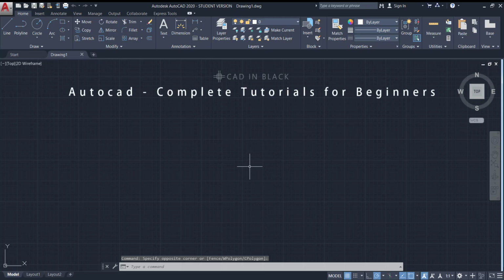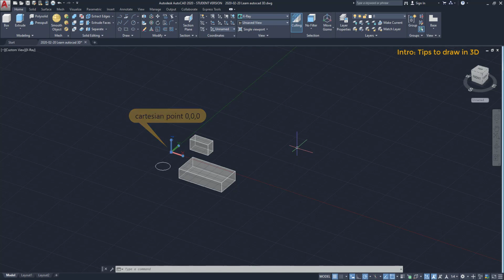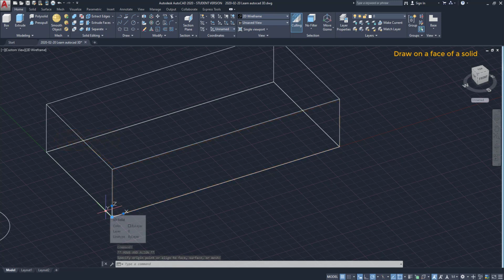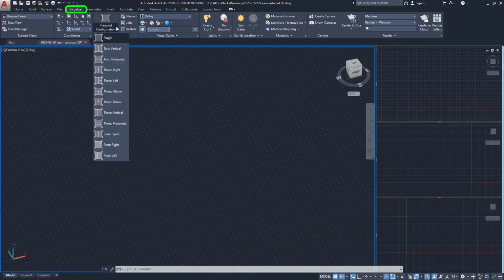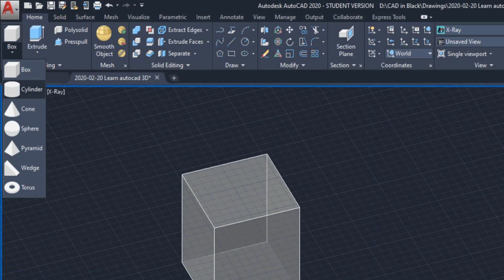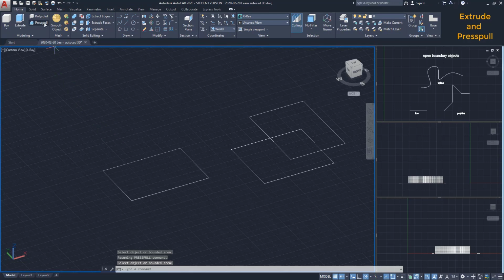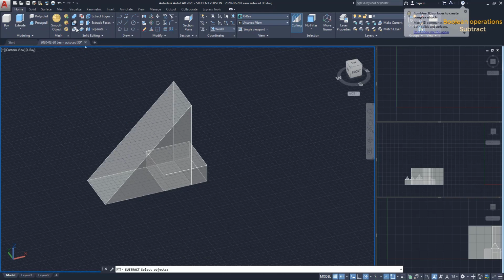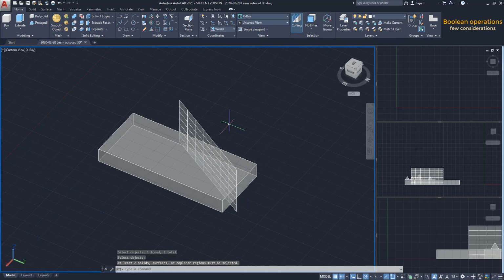Autocad 3D - Essential Tips and Commands to Draw Properly in 3D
Open playlist: Autocad in 3D - tutorials and exercises

In this tutorial I teach you how tips to make 3D drawings with precision.
It is important to manage well with the UCS icon, change the viewpoints and use the dynamic UCS on faces.
Along with these methods, I show how to use some commands.

Contents:
00:00 Intro - Viewpoints, UCS coordinates
04:13 Draw on a face of a solid
05:50 Dynamic UCS
06:49 Viewports in model space
07:20 Solid Primitives (Box, Cylinder, Cone)
09:25 Extrude and Presspull
12:38 Boolean operations (Union, Subtract, Intersect)